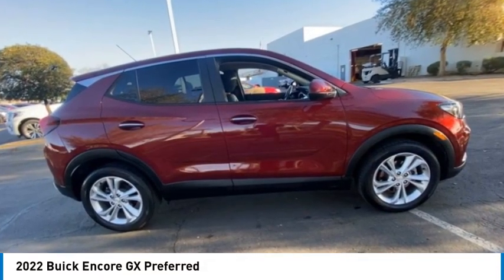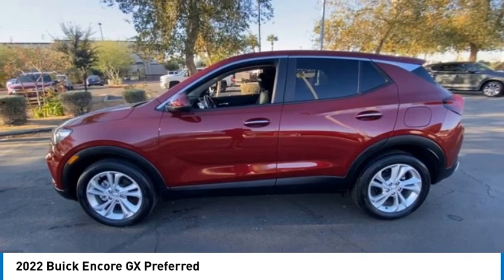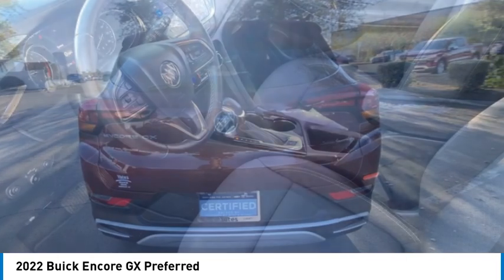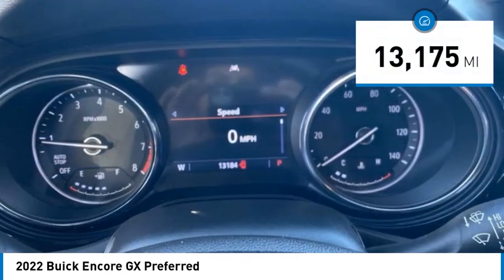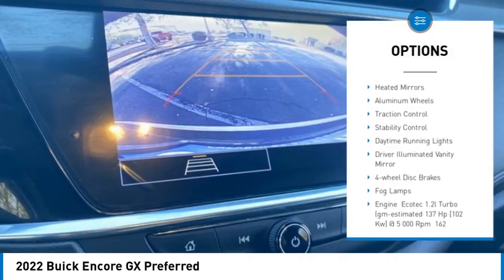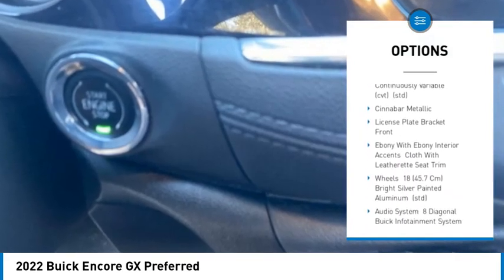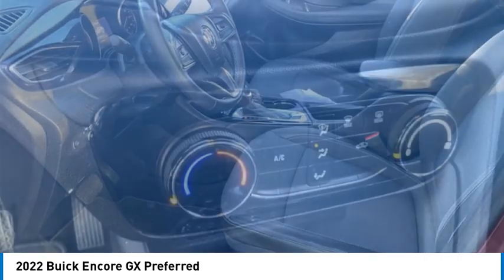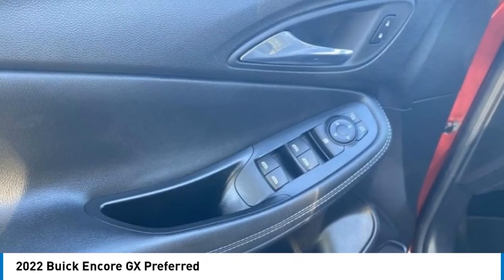2022 Buick Encore GX 119071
2022 Buick Encore GX Preferred

2022 Buick Encore GX Preferred Preferred29/31 City/Highway MPG Odometer is 2633 miles below market average! Awards:* 2022 IIHS Top Safety Pick with specific headlights